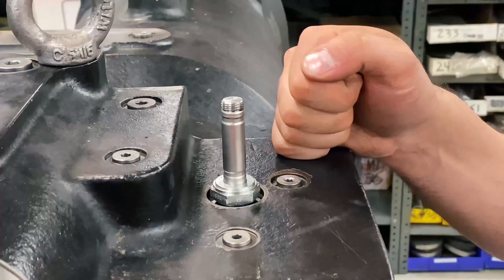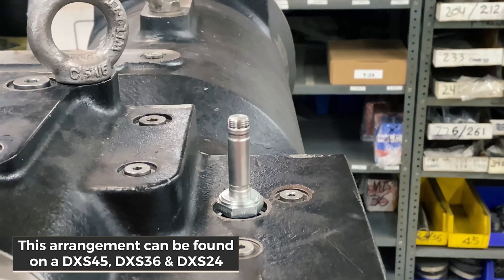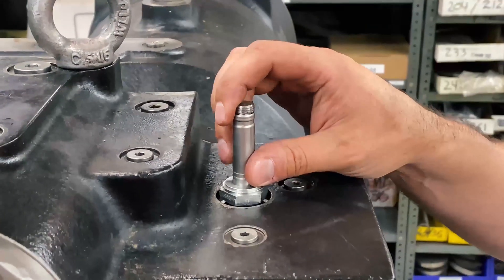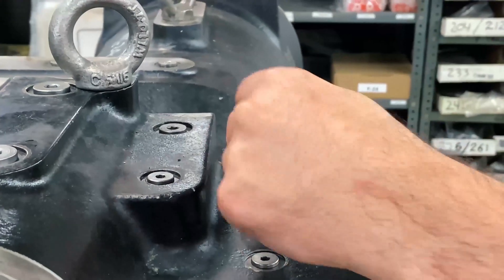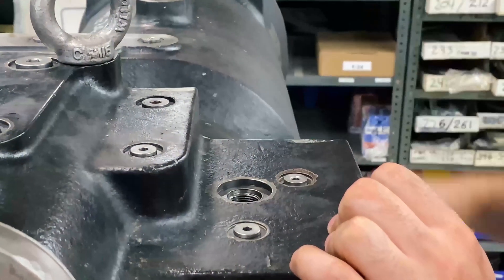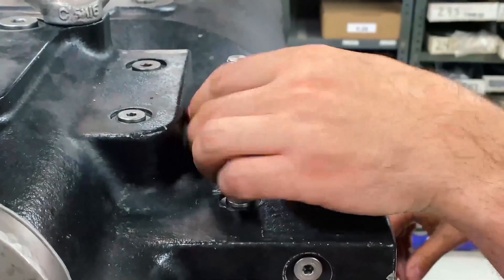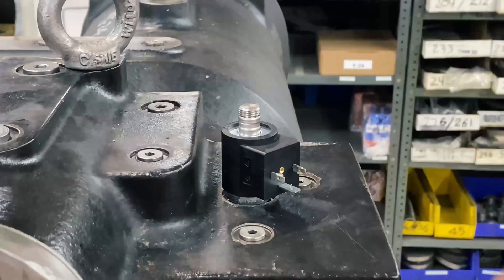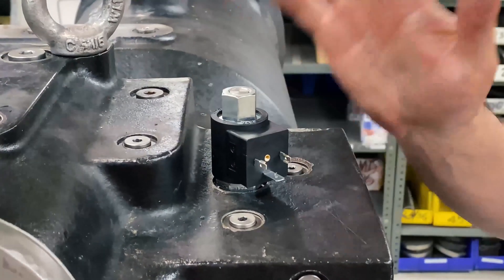How To Change a Solenoid Unloader Valve On a DXS Model York Screw Compressor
This is a quick video on changing a solenoid unloader valve on a DXS model York screw compressor. The solenoid valve shown in the video is York part# 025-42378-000. If you have any questions in this video, please comment or call us out (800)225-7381.
You can also view our compressor catalog and website if you require more information.